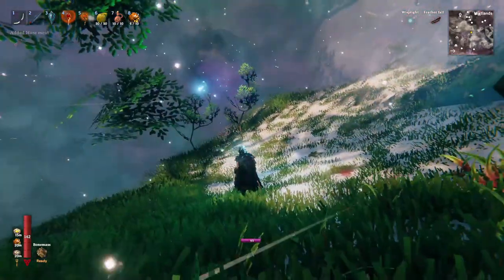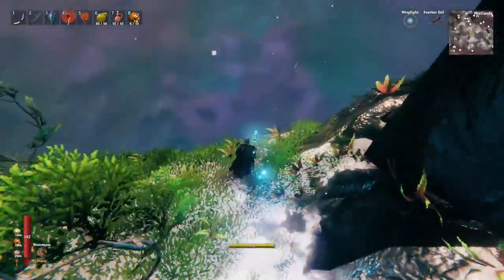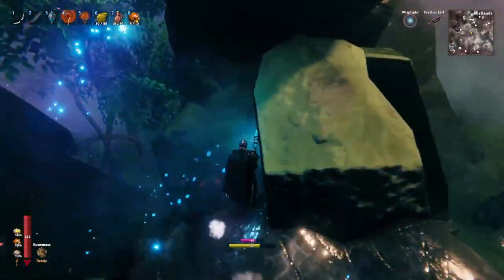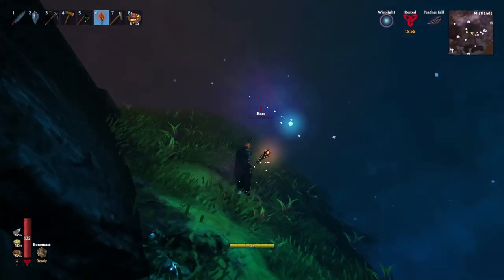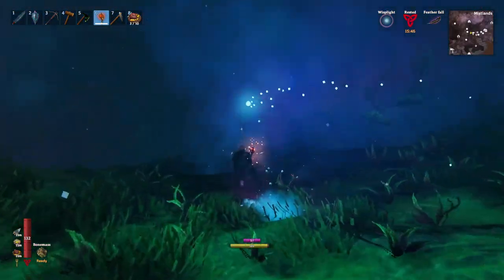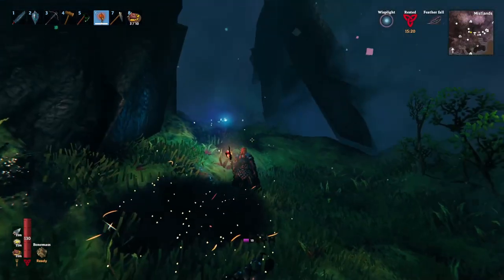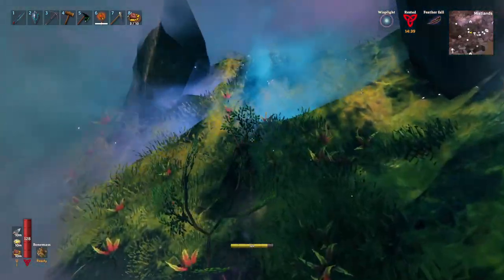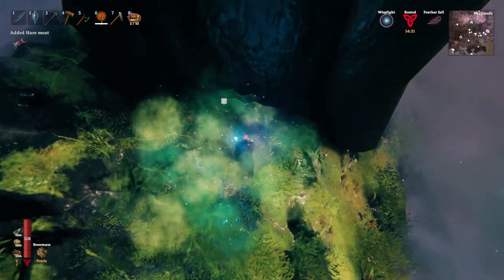Ways to Get Hare Meat EFFICIENTLY | Valheim Tips and Tricks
Welcome back to Valheim ! We are going to get hare meat for our delicious Valheimfood!

Valheim is a SandboxSurvivalGame. Some people say it's "Minecraft with extra extreme steps." As fallen Vikings, we must craft tools, build shelters and fight great enemies to survive.